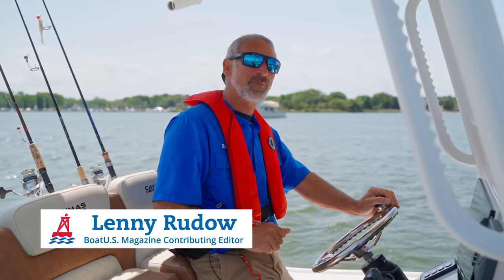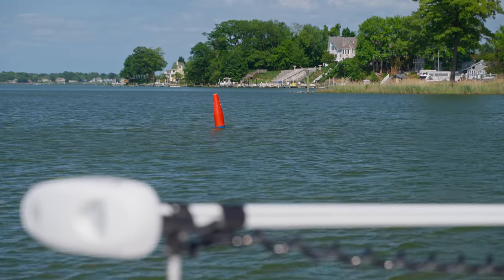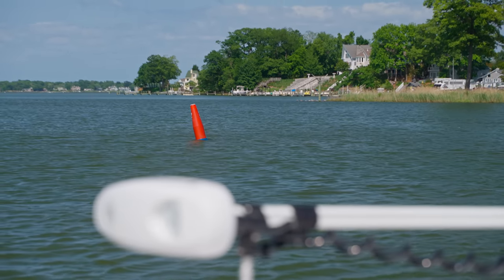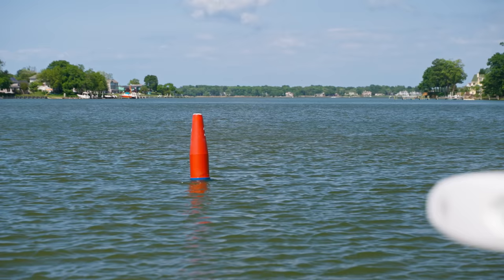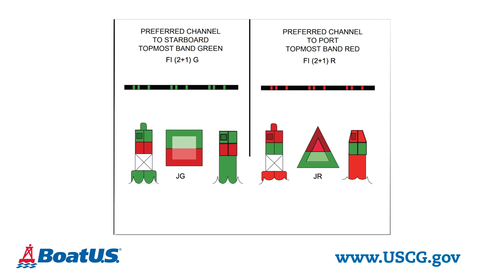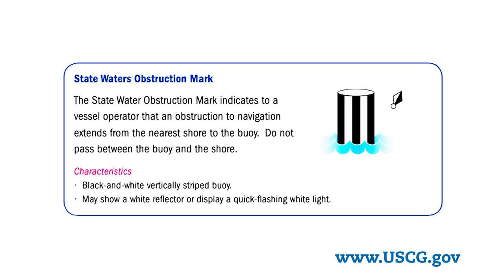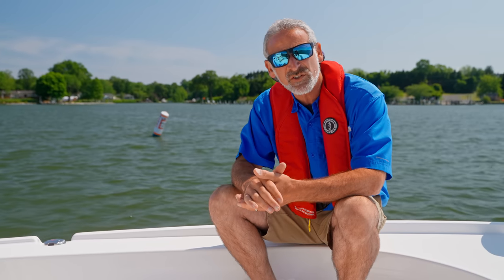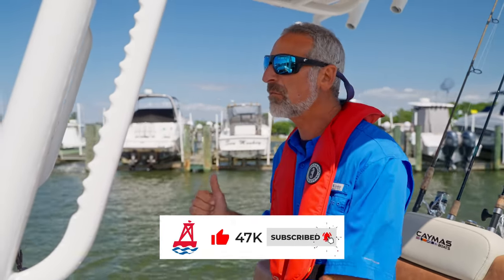Boat Navigation Basics: Buoys and Channel Markers | BoatUS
Whether you're a new boater, new to running your own boat, or navigating a different waterway than you're used to, knowing what the buoys and channel markers you'll encounter (in the United States and other countries that use the Class B navigation system) mean is not only useful but will help improve your safety on the water.

Join BoatUS Magazine's Lenny Rudow to learn navigation basics -- what the various, common aids to navigation (nav aids, or ATONs) such as buoys and channel markers mean. Some buoys and channel markers may be larger or smaller than what you see in this video depending on where you boat, but the meaning of the colors and shapes remains the same.

Keep in mind that the markers discussed here may be different from those used on inland waterways, and you should familiarize yourself with any local markers where you boat. To learn more about these buoys, beacons, and markers or others, *(Please note the URL we mentioned in the video is incorrect.)*

CHAPTERS
0:00 Introduction to ATONS
1:01 Fixed markers/beacons
1:40 Buoys
2:08 Markers & buoys with multiple colors
2:29 Yellow buoys
2:42 Obstruction buoys
2:57 Mooring buoys
3:12 Speed zone & caution buoys
3:32 ATON PDF from US Coast Guard
3:53 Conclusion

Videography and editing by 410 Films (410films.com). Music used under license